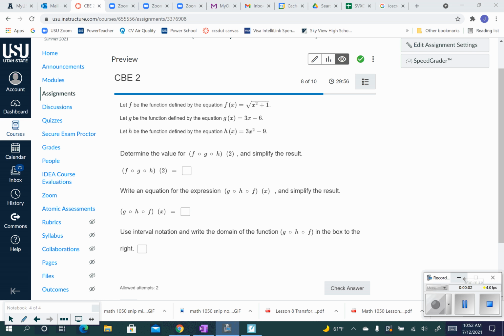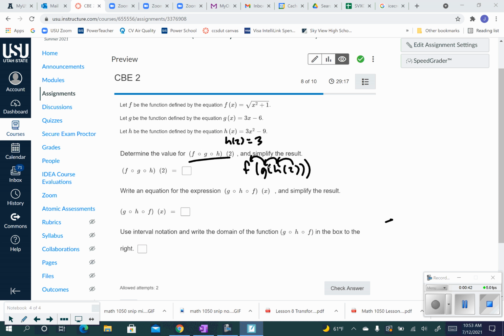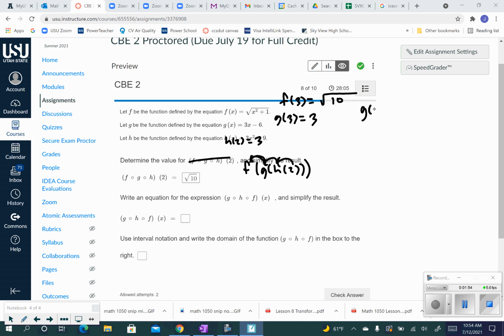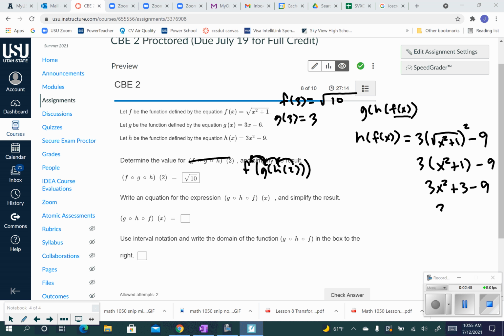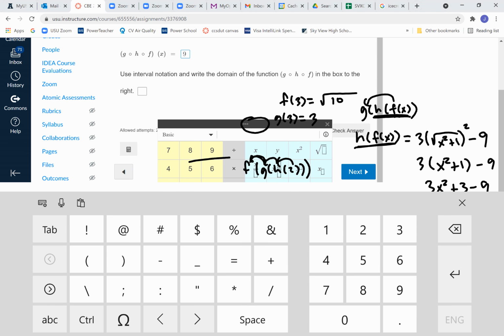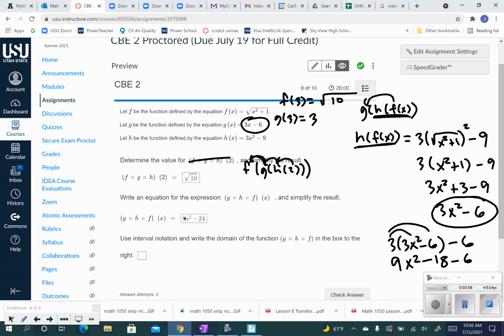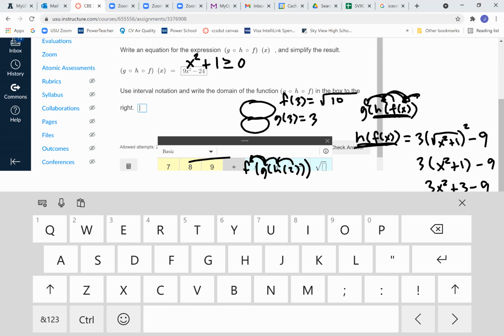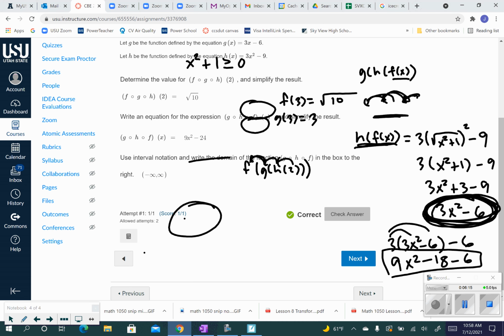CBE 2 Question 8